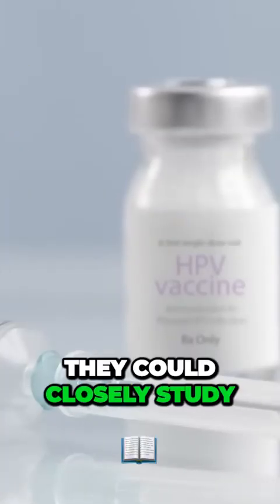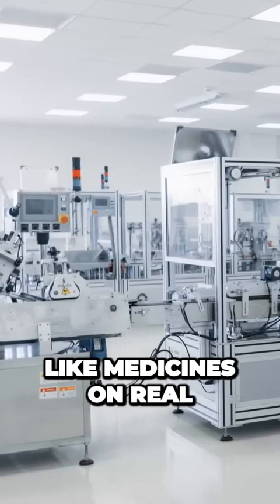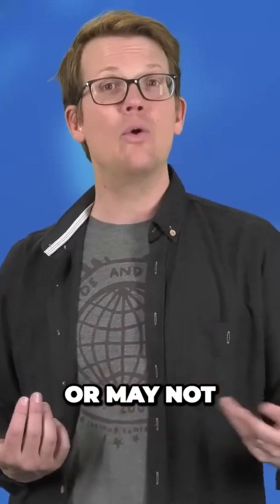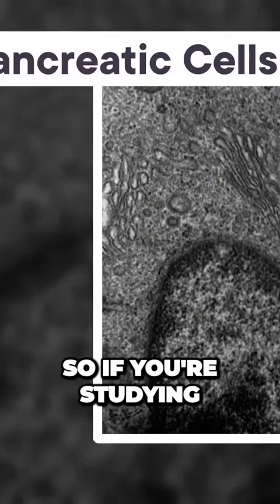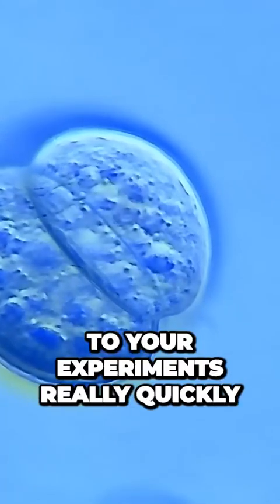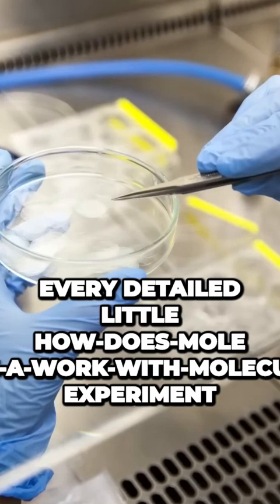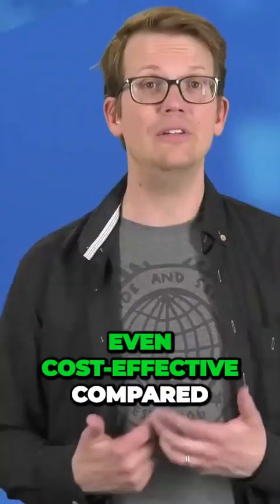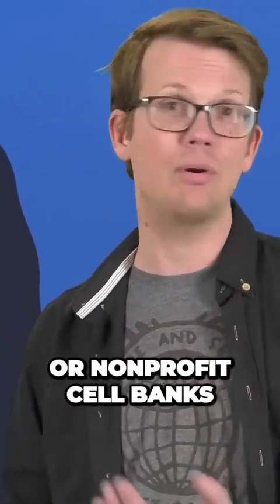Discovering the Hidden Power of Cell Lines in Modern Medical Research